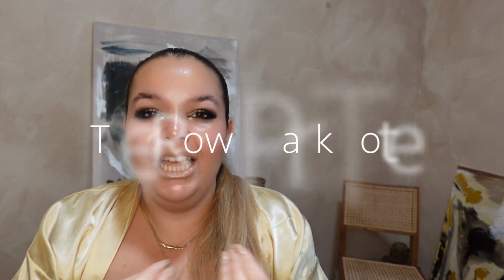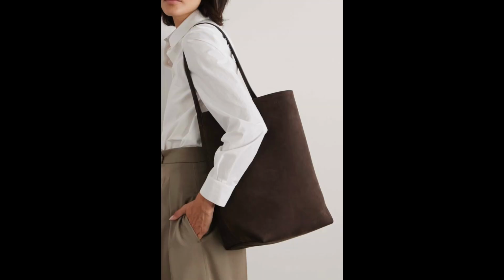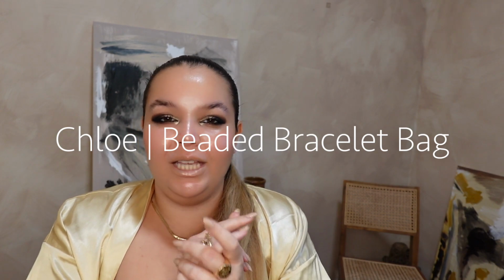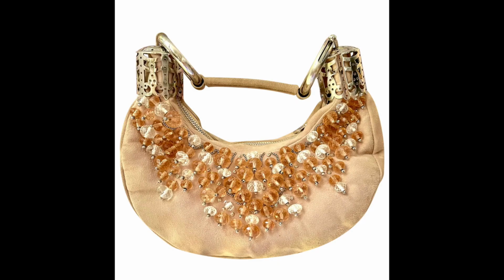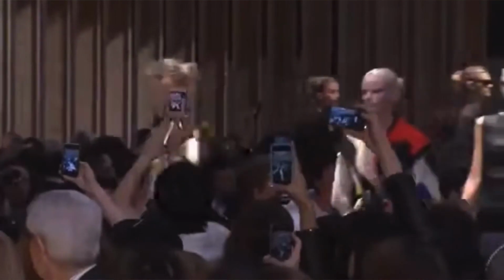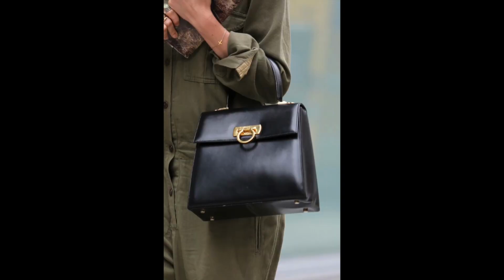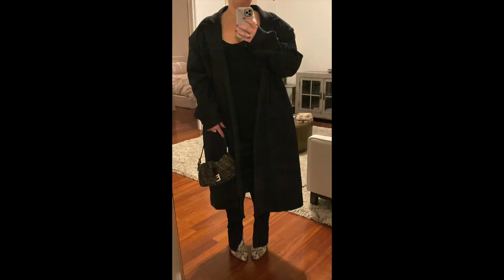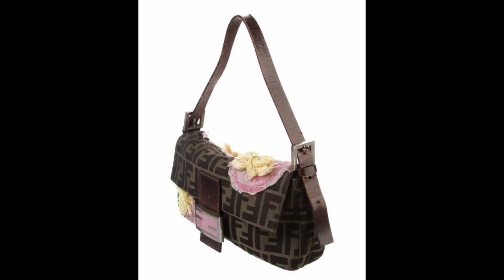Vintage/Pre-Loved Bag Finds | You Will NOT Believe Some Of These Prices 👀 Lela Sophia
We all know I'm a sucker for hunting for deals and amazing finds so here are some of my recent obsessions!

Shop my newest bag charm now on lelasophiajewelry.com!!

Necklaces –
Orchid Necklace
Rings –
Aljana(heaven) Ring
Pink Diamond Solitaire Ring III
Jumbo Diamond Solitaire Ring
Bracelets –
Snake Bangle